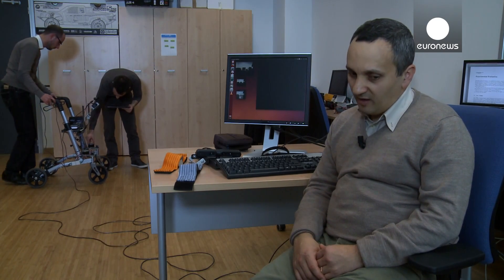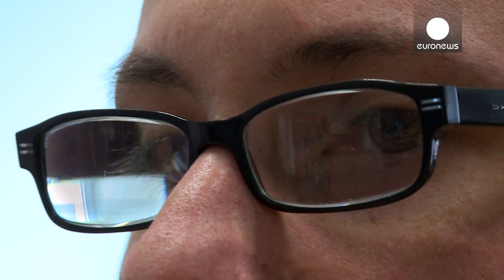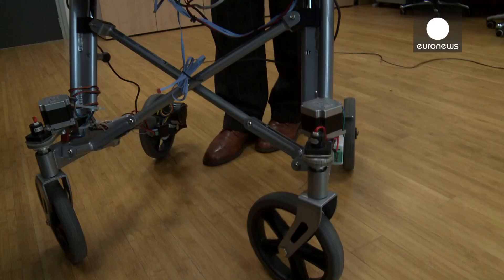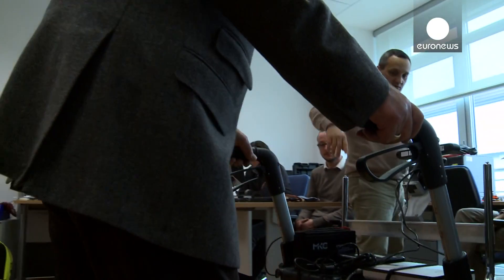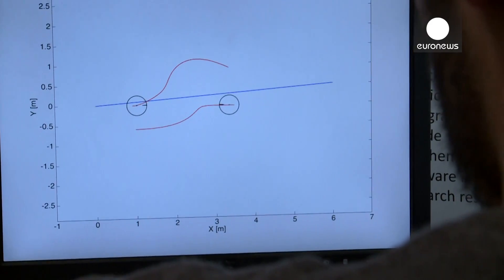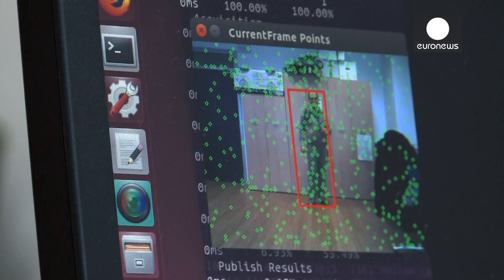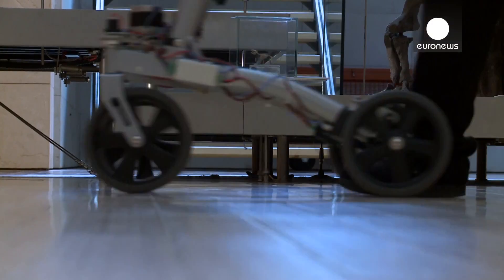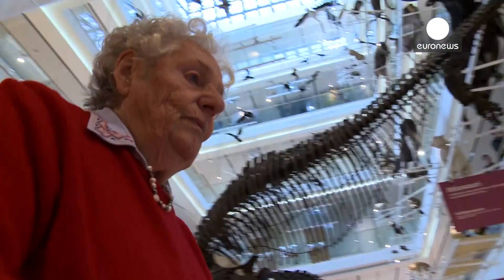What´s A Robotic Walker? - Do You Know?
Don´t get confused; we are not talking about an ordinary walking robot.

Just listen to what this Italian computer engineer from University of Trento has to say about a low-cost state-of-the-art technology that could soon significantly improve the quality of living of elderly people.